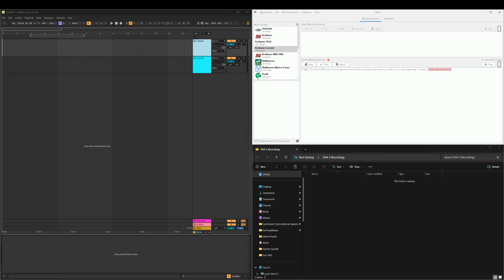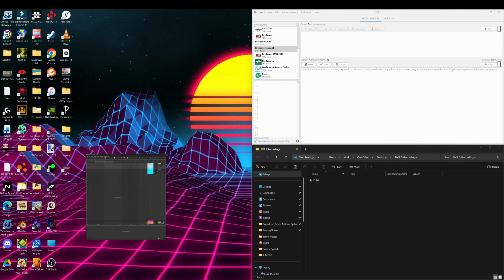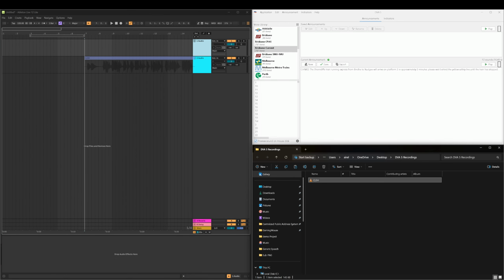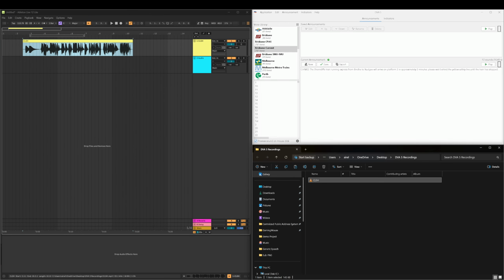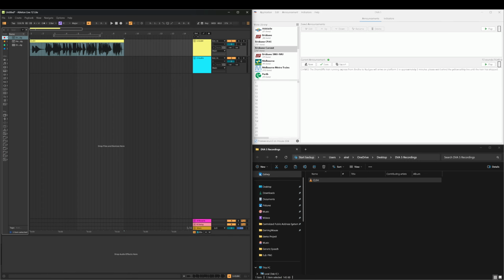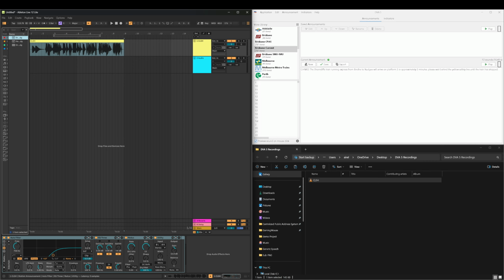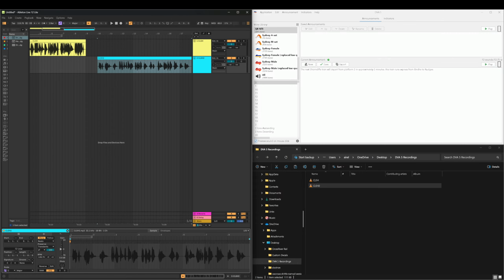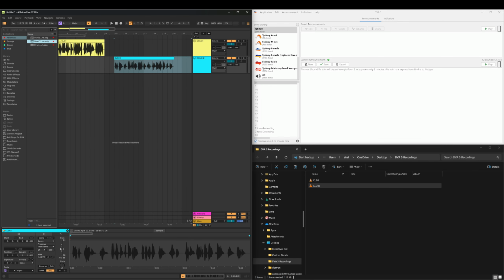Queensland Rail DVA 5 - DONE RIGHT